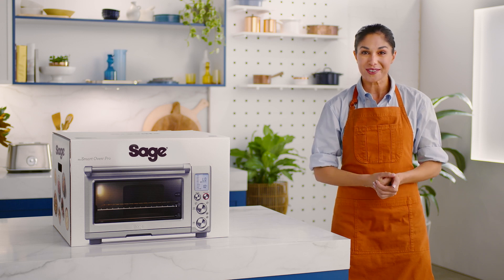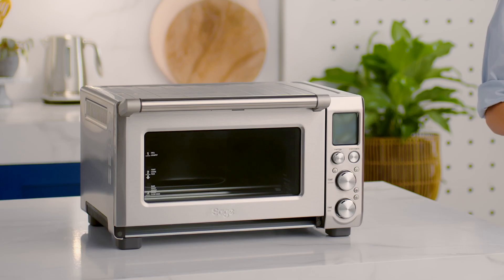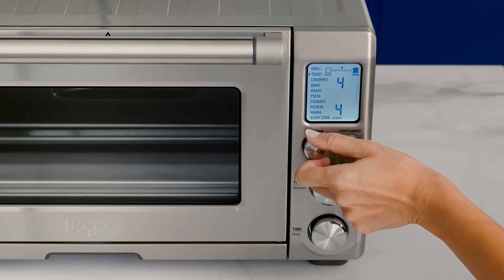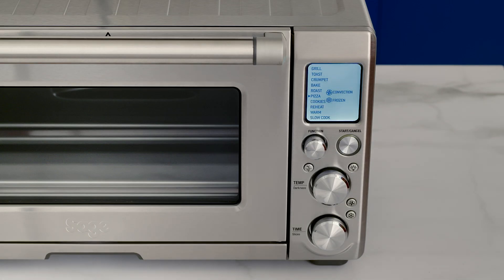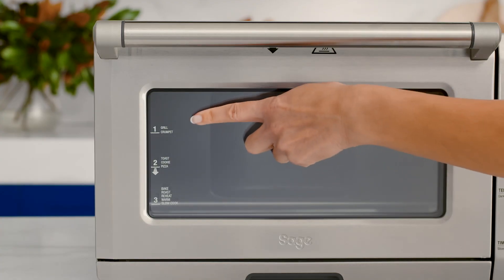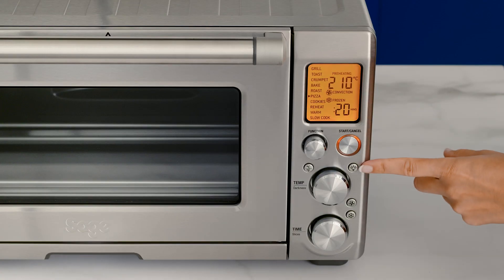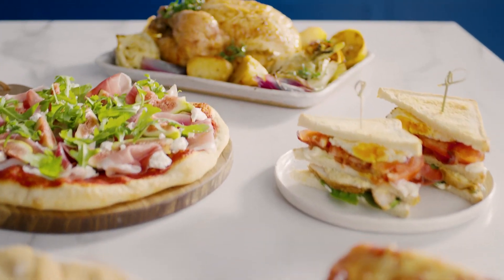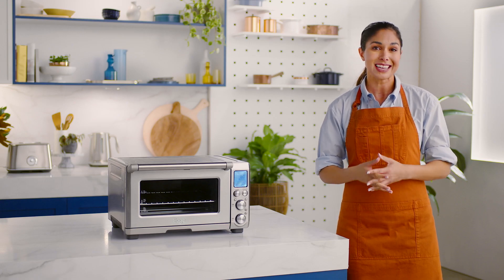the Smart Oven™ Pro | A walkthrough of how to unbox and set up your oven | Sage Appliances UK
Discover the best way to unbox and set up your new oven and accessories so that you’re all set to begin cooking.

In this film, we talk you through:
00:00 Introduction
00:12 Unboxing
00:30 Prep the Smart Oven™ Air Fryer for setup
1:36 Timer countdown
2:36 Explore the ovens features
4:01 Oven accessories